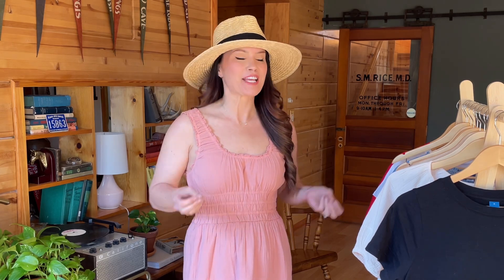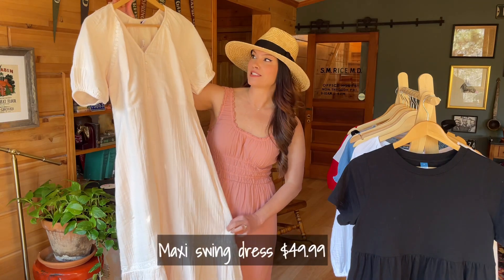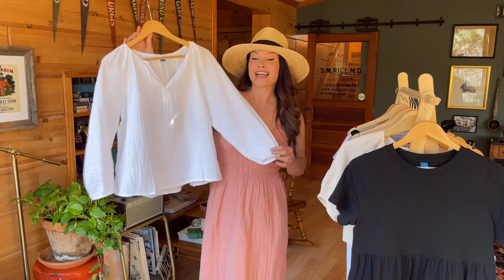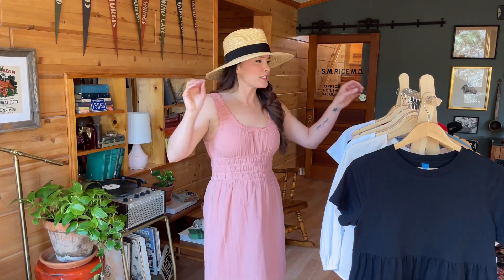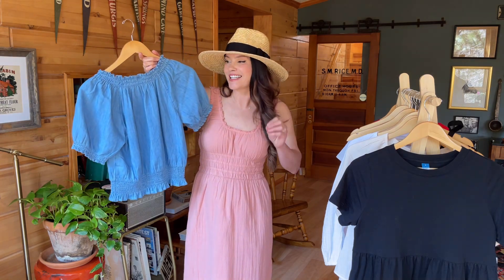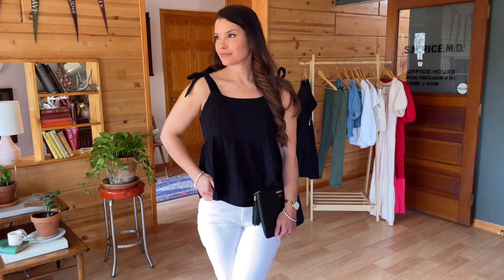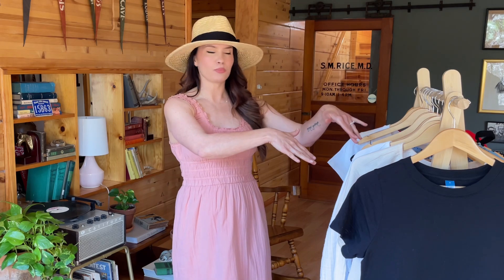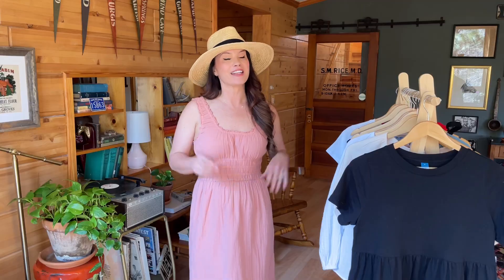Old Navy | Spring 2022 | Neutral outfit ideas for casual workspaces, weekends + low key weddings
Oh, Old Navy… we’re so ready for your spring flings xo

S H O P M Y C L O S E T

M Y  O O T D

F E A T U R E D:

L O O K  no. 1
Black dress
S T Y L E D  W I T H
Heeled sandals (similar)
Bamboo clutch

L O O K  no 2
Neutral maxi dress
Heeled sandals (similar)

L O O K  no 3
White cotton top
Olive chinos
Neutral tie-waist shorts

L O O K  no 4
White denim
Chambray top

L O O K  no 5
Black tie-shoulder top

L O O K  no 6
Denim cut off shorts
White tee shirt
Heeled sandals (similar)
Hat

L O O K  no 7
Red dress
Bamboo clutch

M O R E   G O O D I E S:
The steamer I love to use
The nude heels I always wear
My bamboo clothing rack
(It was sold out for awhile... here's a dupe
Set of wooden hangers

H E L L O:
I love taking long, romantic walks down the makeup aisle, talking to my dog, and wearing heels to Target. Believer in G O D + C O U N T R Y

"Always pray and never give up."
L U K E  18:1

*Always cruelty free + committed to buying natural fiber clothing**